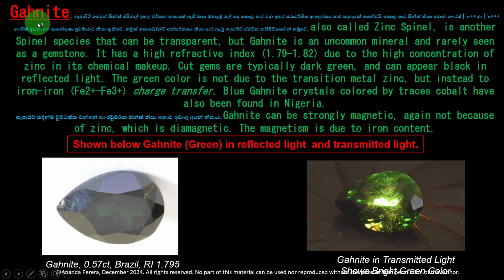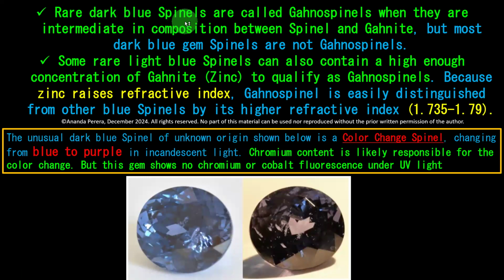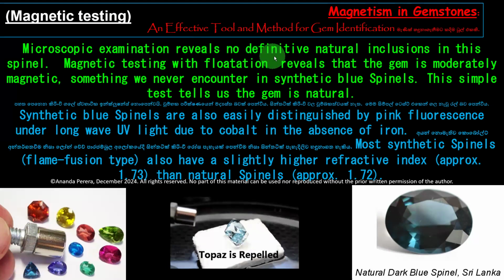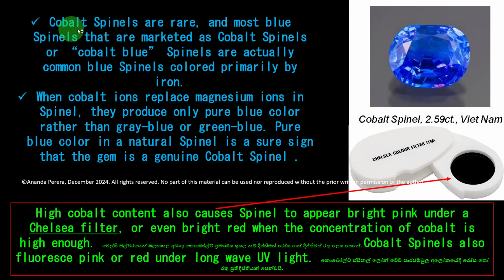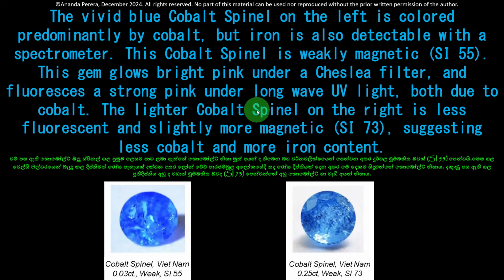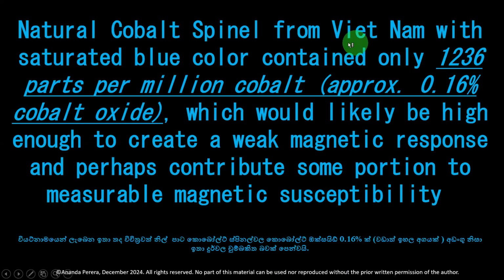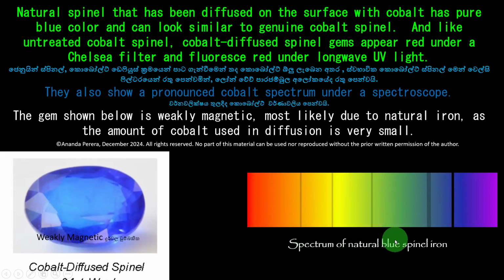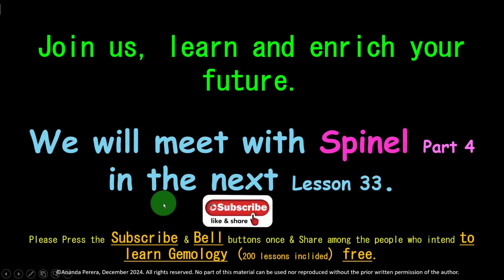L 32 E | Cobalt & Ghano Spinel with Magnetism | Spinel's & Magnetism Because of Iron Content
Dive into the fascinating world of gemstones as we unravel the secrets of Cobalt and Ghano Spinels with a surprising twist of magnetism! Join us on a journey through these captivating gemstones, known for their stunning hues and unique magnetic properties.

In this video, we'll delve into:

🌟 The mesmerizing beauty of Cobalt and Ghano Spinels.
🧲 Exploring the magnetic allure that sets these gemstones apart.
💎 Discovering the origins and characteristics of Cobalt and Ghano Spinels.
🔬 Insights into the science behind magnetism in gemstones.
🔍 Tips for identifying and appreciating these rare and enchanting gems.

Whether you're a gemstone enthusiast, a jewelry lover, or simply intrigued by the wonders of the natural world, this video offers a captivating exploration into the realm of Cobalt and Ghano Spinels with a magnetic twist!

Don't miss out on this captivating journey! Hit play now and unlock the magic of Cobalt & Ghano Spinel's with Magnetism! 💫